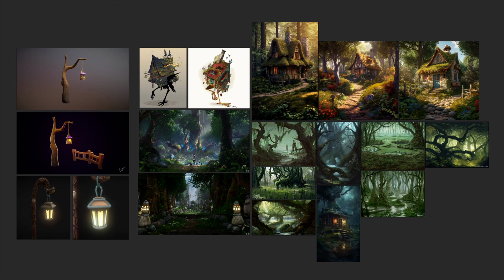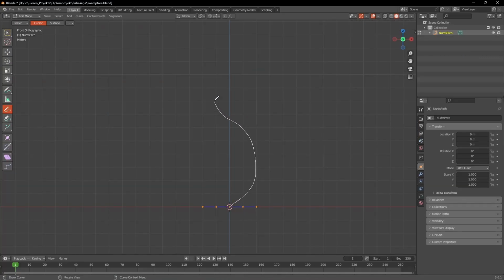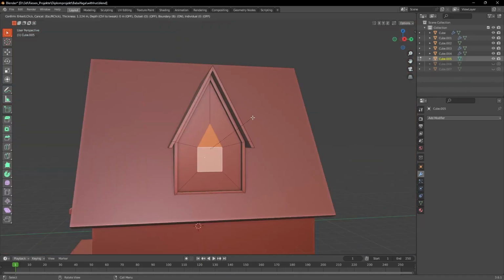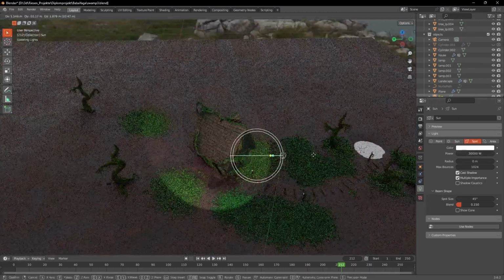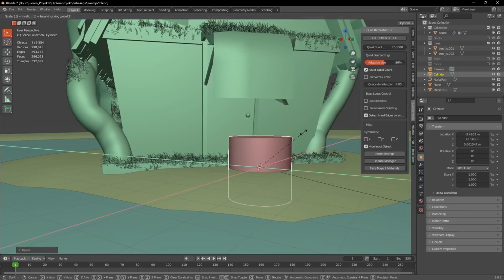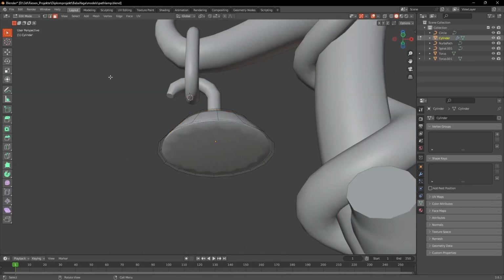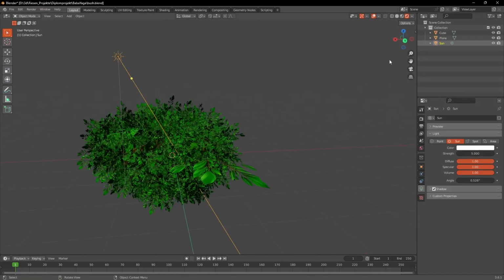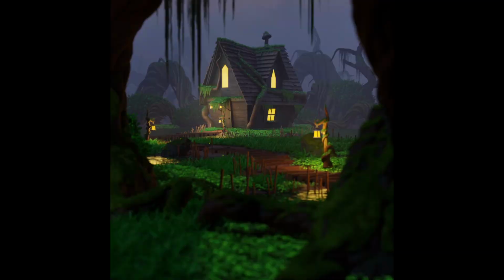Creating a stylized Swamp in Blender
-squeeda x cxlt – Better than Yesterday

botw: Parasail theme